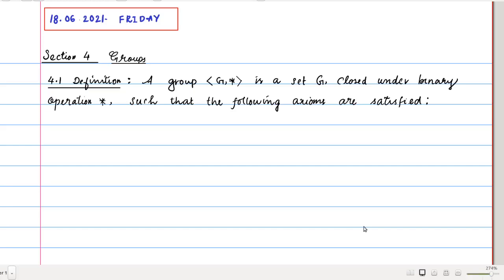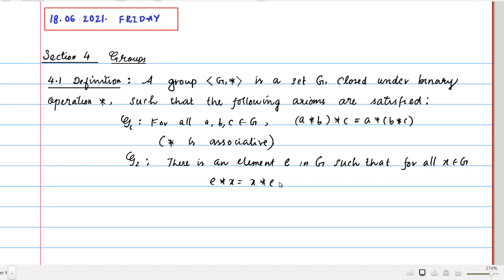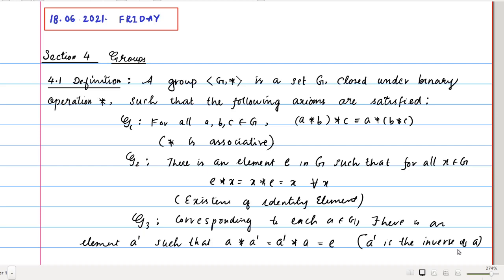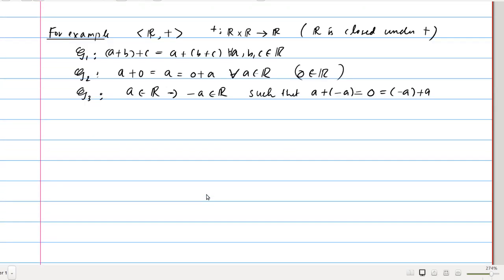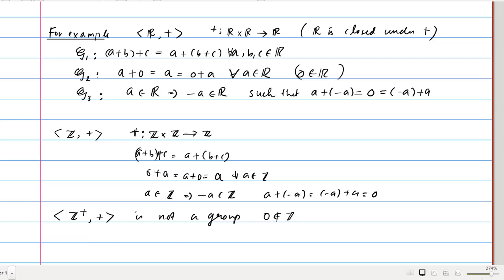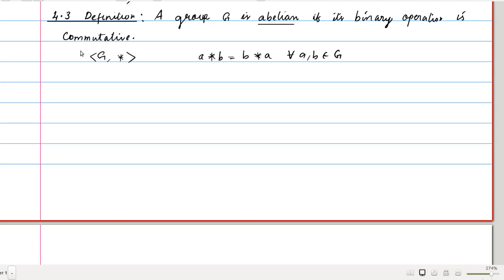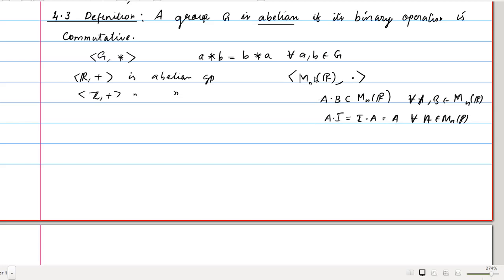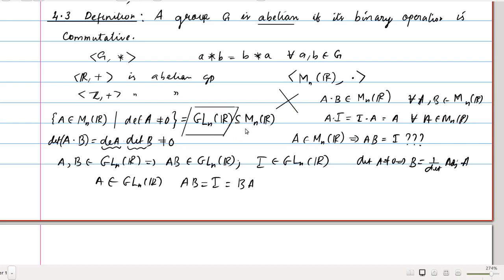Lecture 5 Sec 4 Groups defn and examples